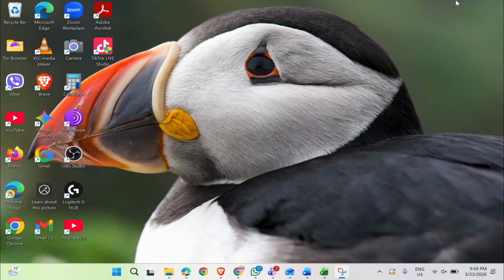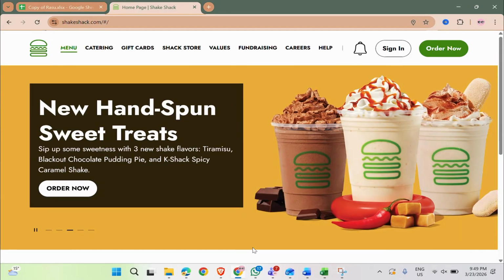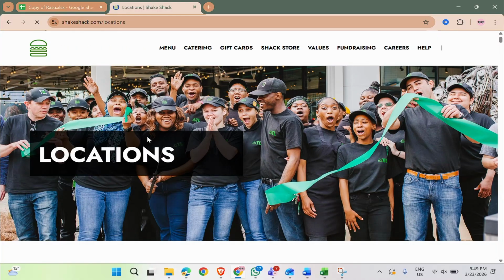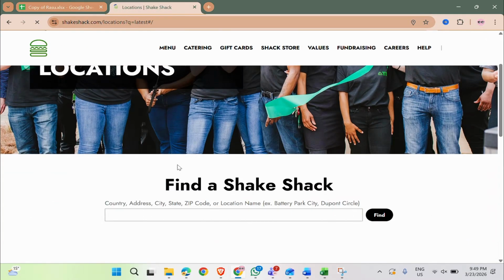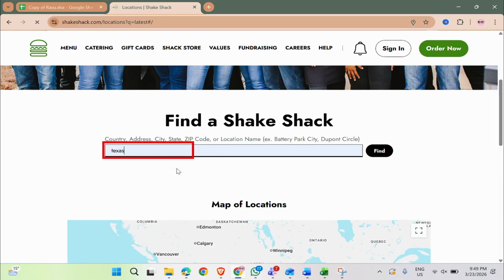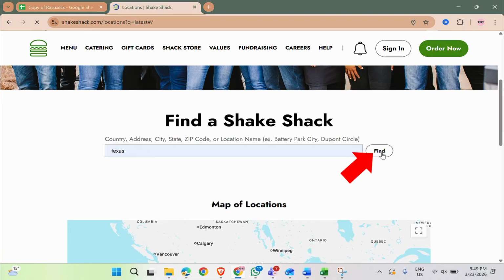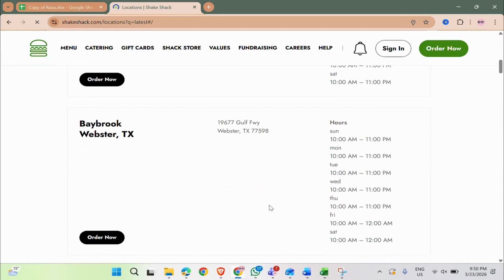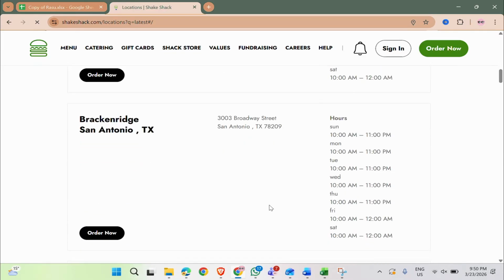How To Find Shake Shack's Location Near You ?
Welcome to our step-by-step guide on "How To Find Shake Shack's Location Near You"! If you're craving burgers and want to quickly locate the nearest Shake Shack restaurant, this video is for you. We’ll show you how to find Shake Shack locations near you using maps, apps, and official tools. Whether you're searching for “Shake Shack near me” or trying to locate the closest outlet while traveling, these tips will help you find it fast and easily.

In this video, we will show:
How to find Shake Shack near you
How to use Google Maps to locate Shake Shack
How to find nearest Shake Shack location on mobile
How to search Shake Shack locations worldwide
Tips to quickly locate nearby Shake Shack restaurants